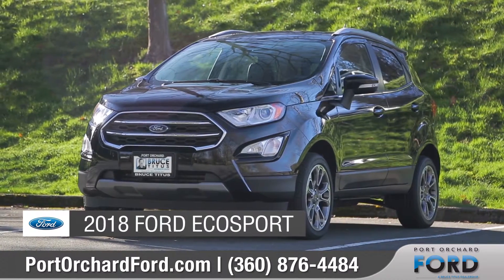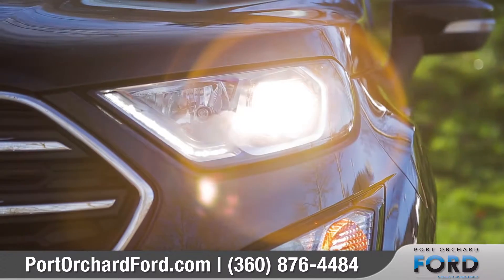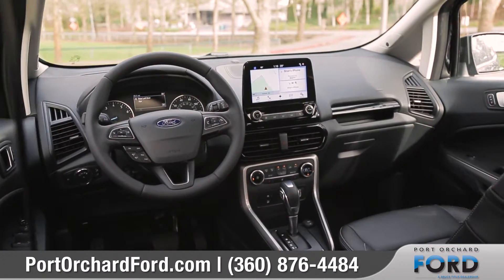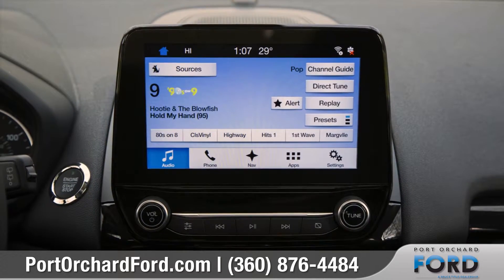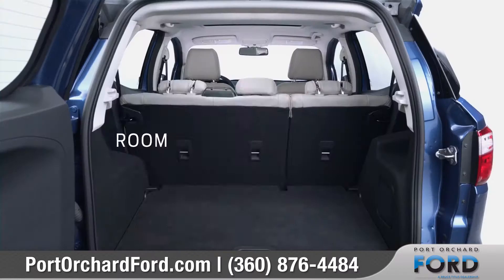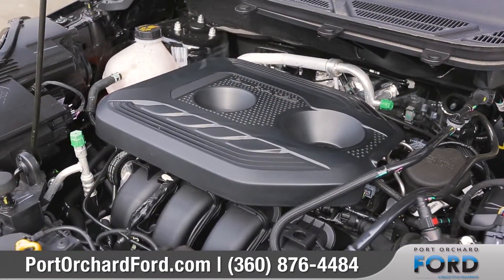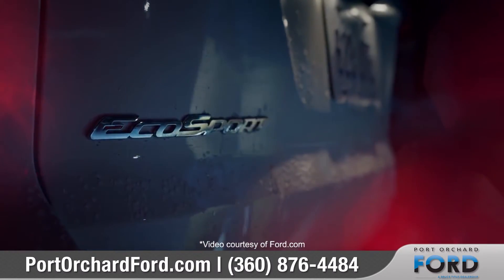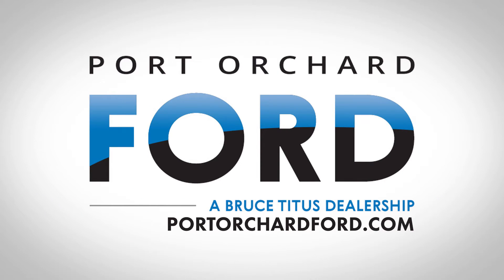2018 Ford EcoSport Walk Around from Port Orchard Ford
The value-rich EcoSport small crossover is the newest addition to Ford's SUV lineup.

Visit goo.gl/1HQcRv for new Ford offers from Bruce Titus Port Orchard Ford.

Address: 1215 Bay St, Port Orchard, WA 98366